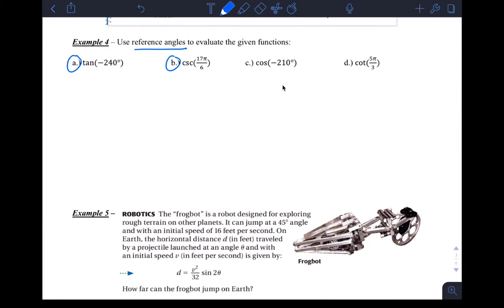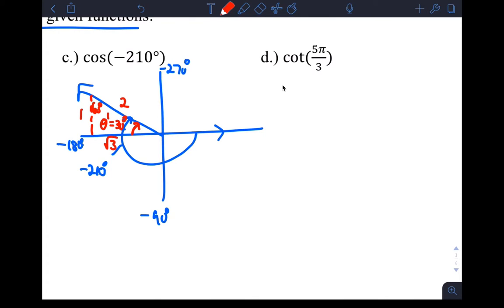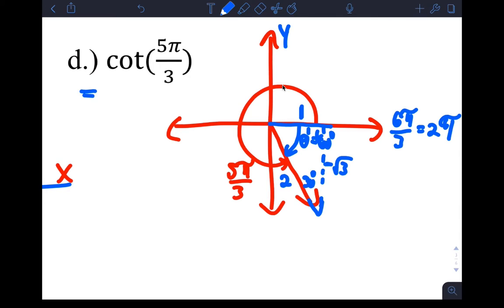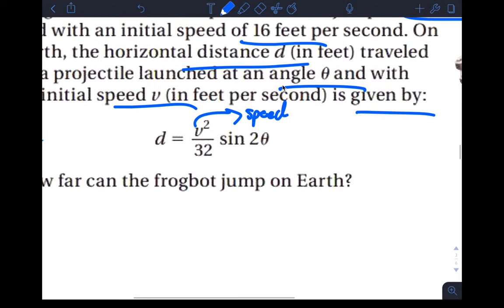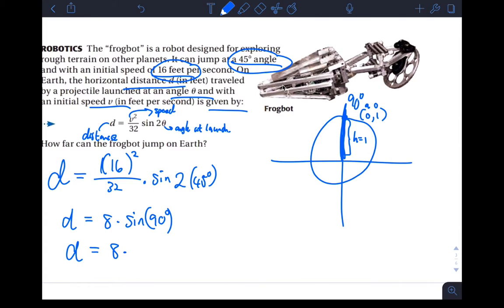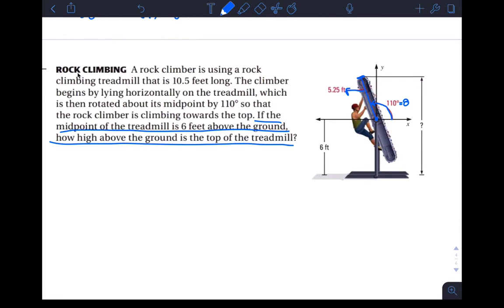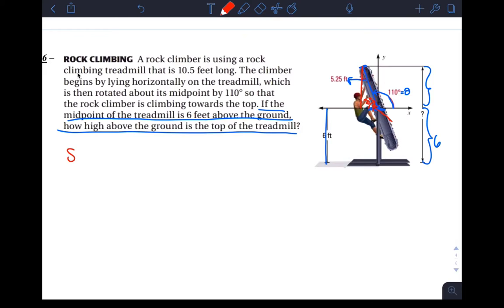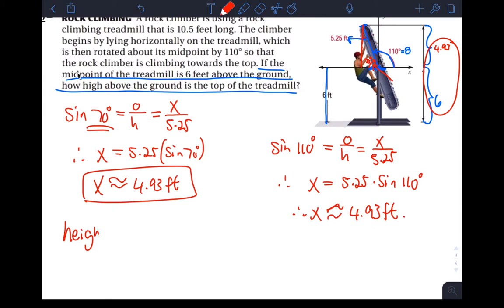Section 9.3 Examples 4 to 6